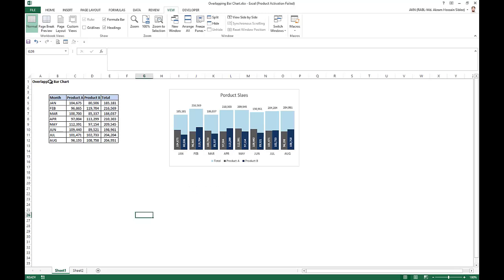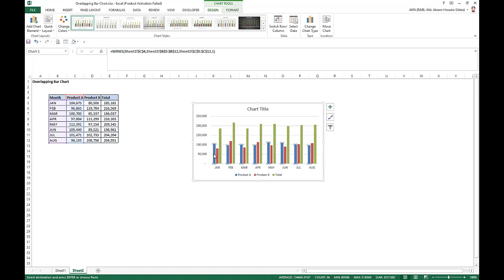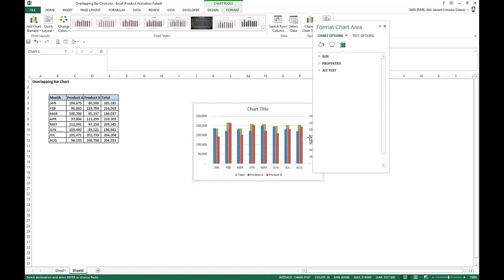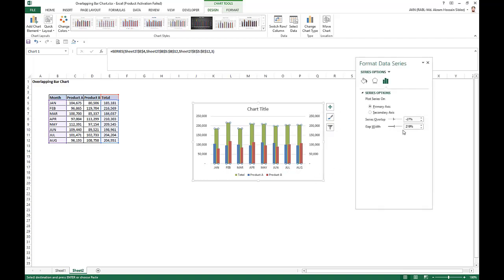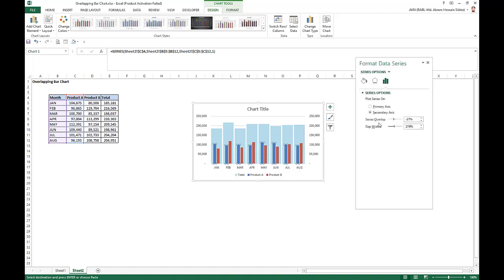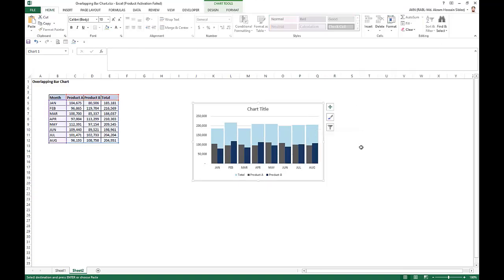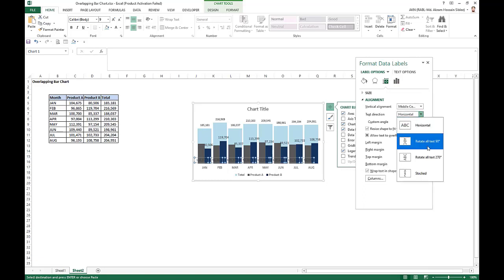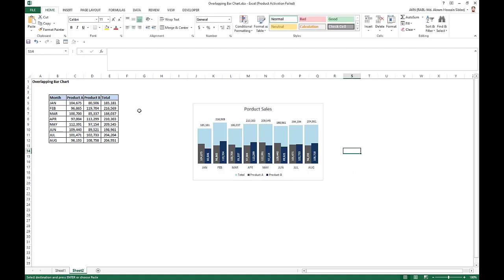How to create Overlapping Bar Chart in Excel (step by step guide)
This video show how to create Overlapping Bar Chart in Excel (step by step guide). When you want to show individual category chart as well as to show the total of individual category in the same graph, this chart can be an effective visualization tool.